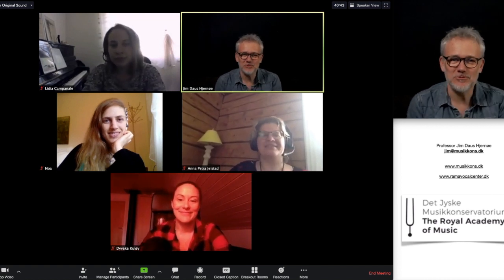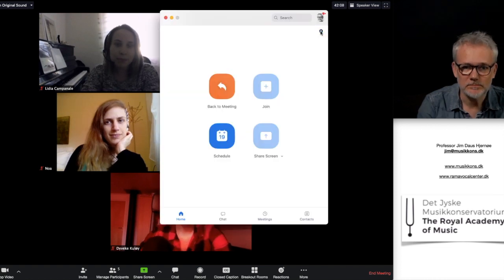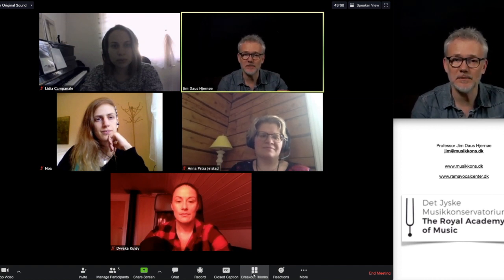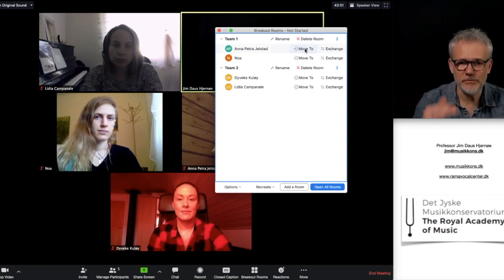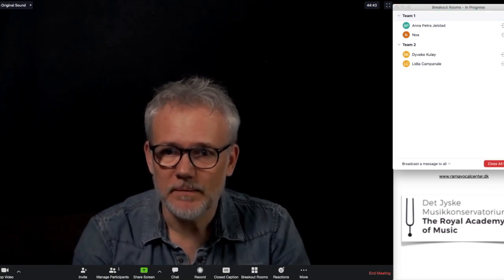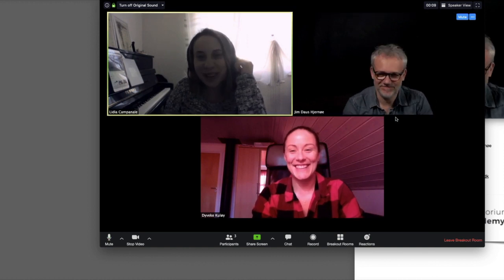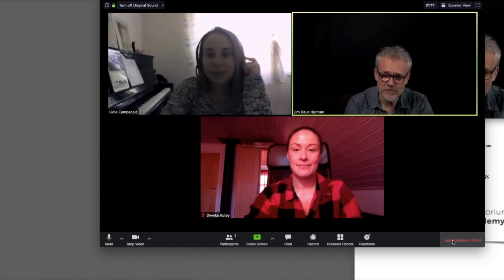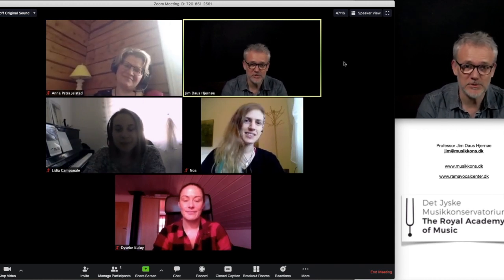Zoom with Music: How to use "Breakout Rooms" in Zoom meetings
How to use "Breakout Rooms" in Zoom meetings